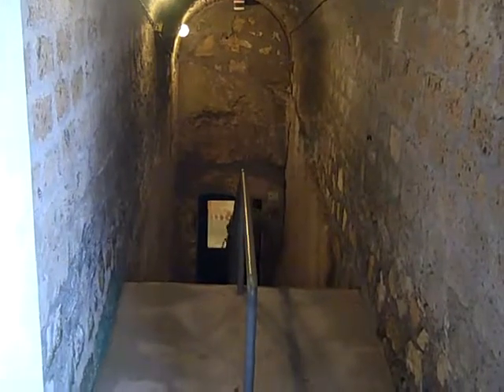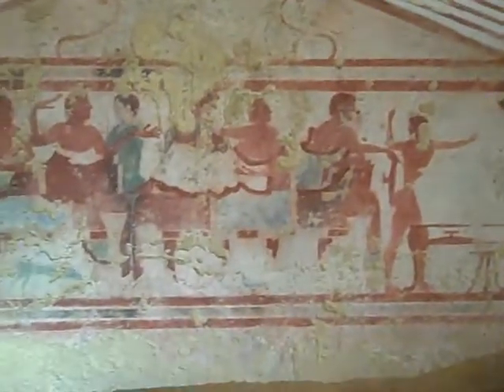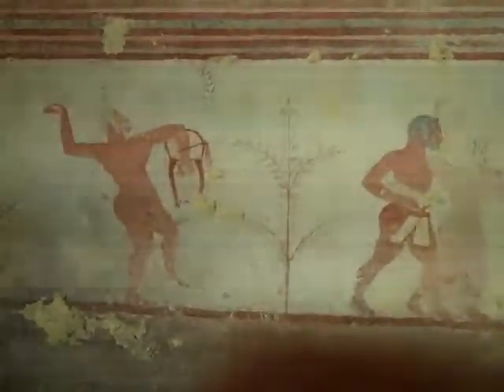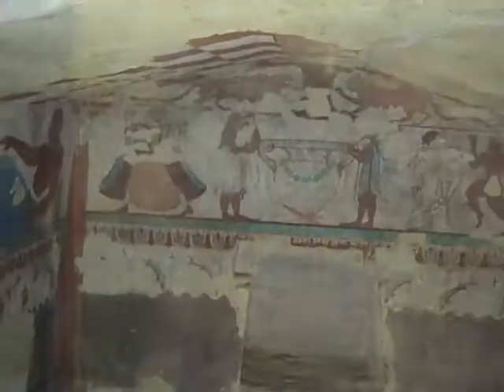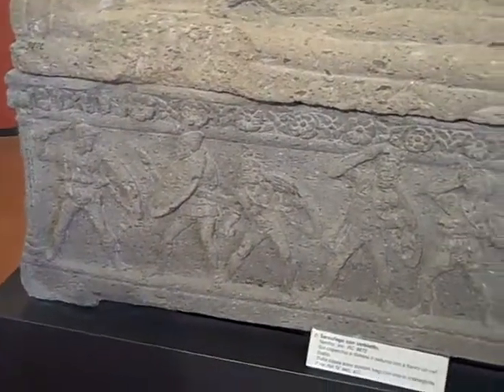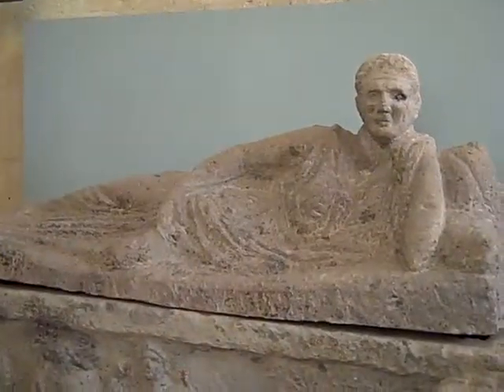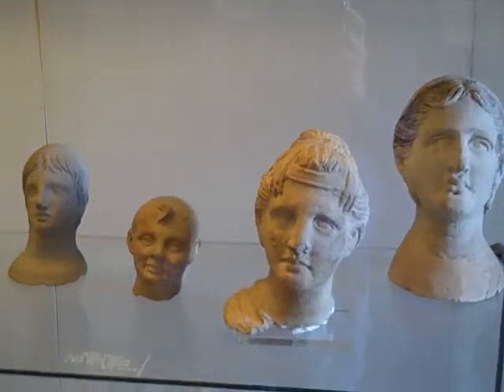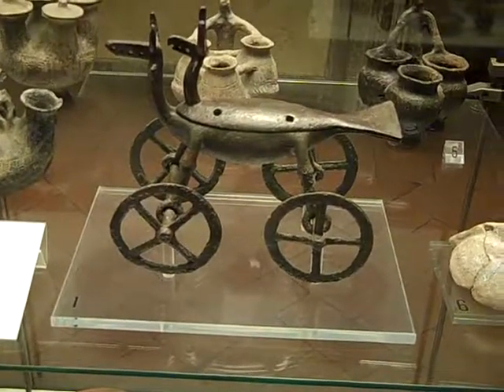Ramblers Adagio - Tarquinia, Italy - Necropolis and Archaeological Museum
Ramblers Adagio Holidays-Etruscan heartlands- Tarquinia. Italy Necropolis and Archaeological Museum